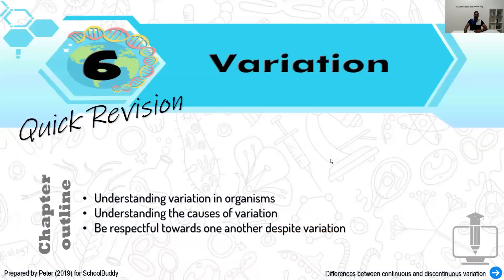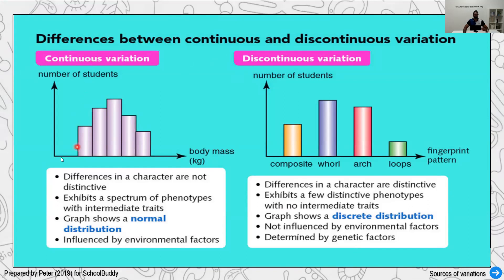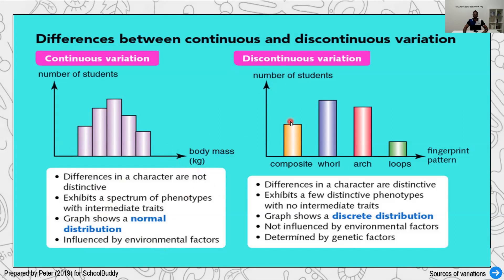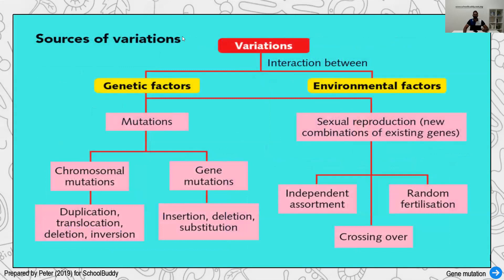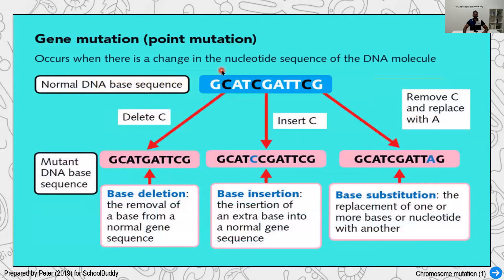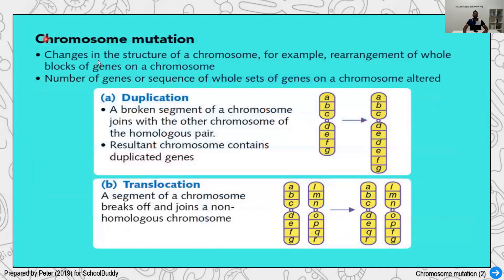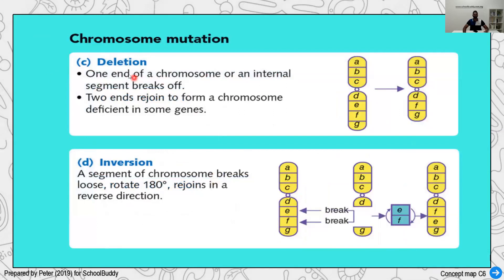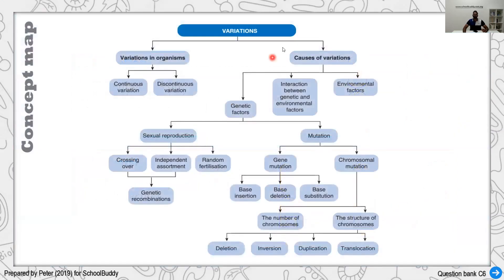Rapid Revision KBSM Biology Form 5 (Chap. 6: Variation)